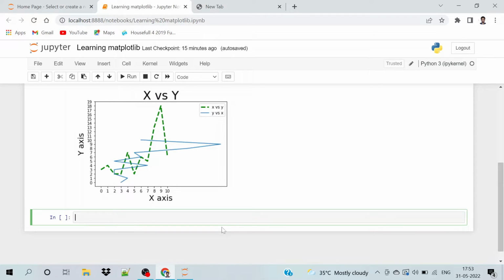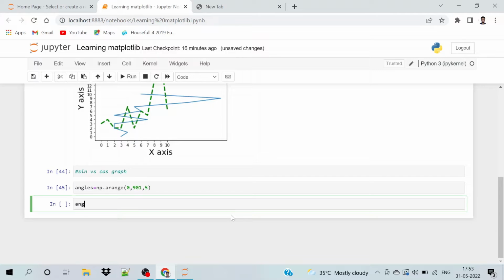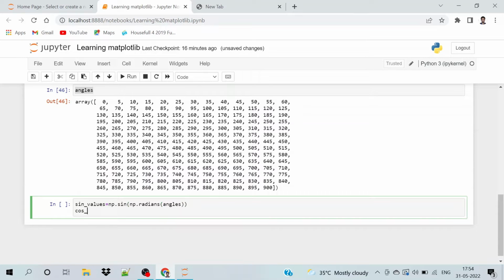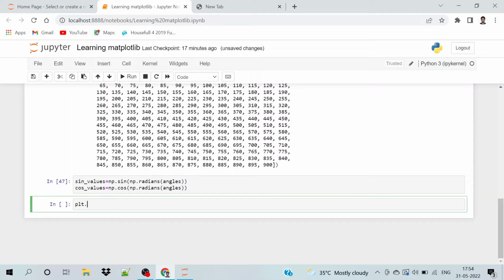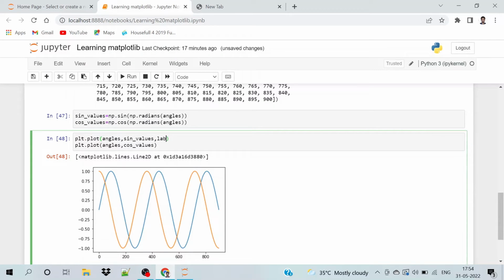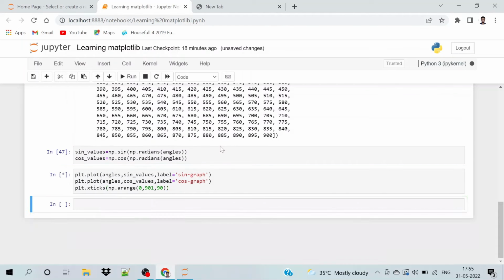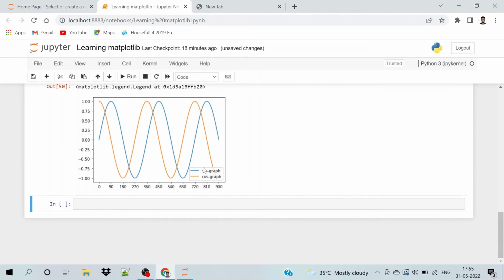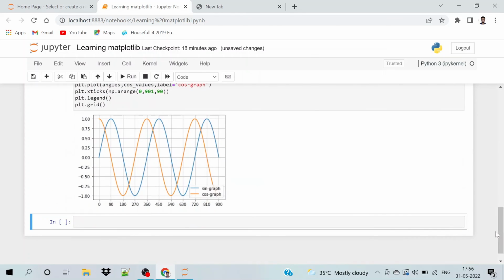Matplotlib - Lineplot 2/2 | Drawing sin and cos graph in matplotlib